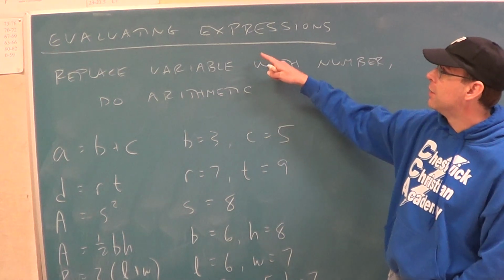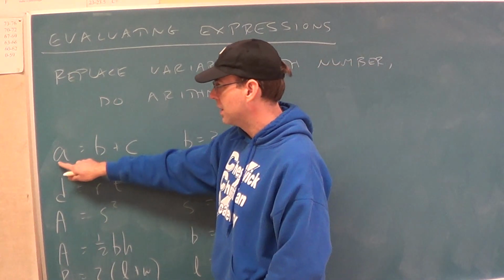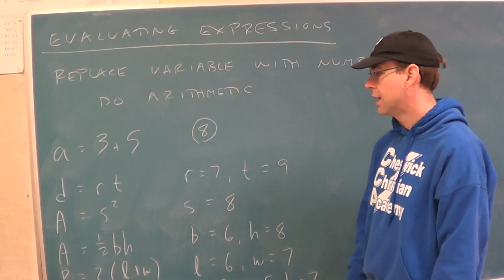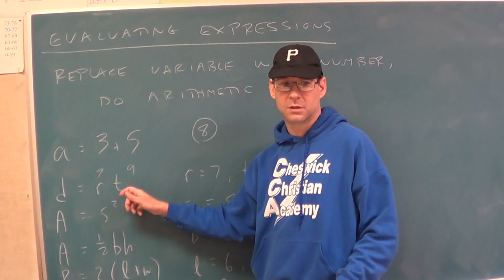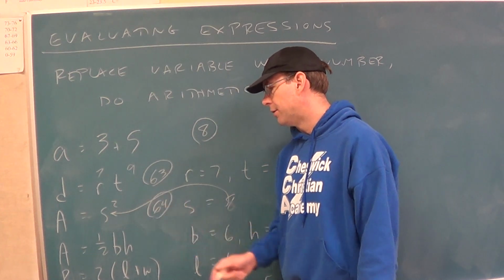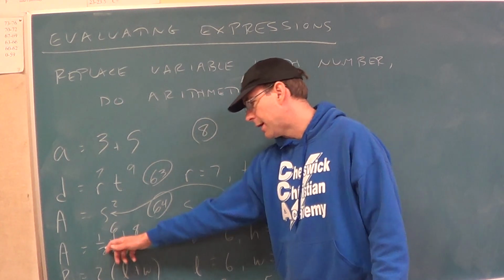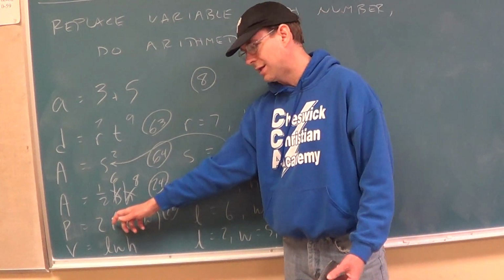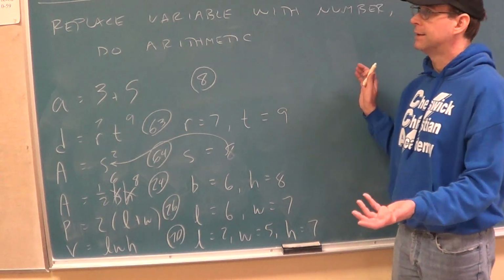Math 7 Video, Lesson 125